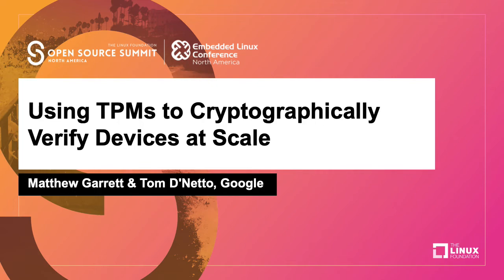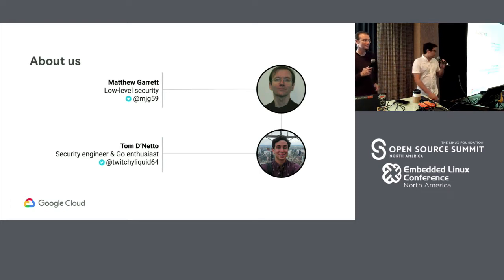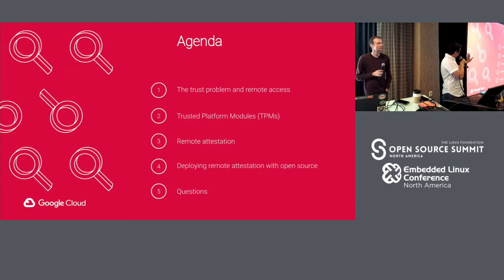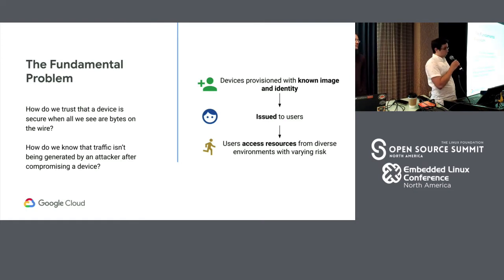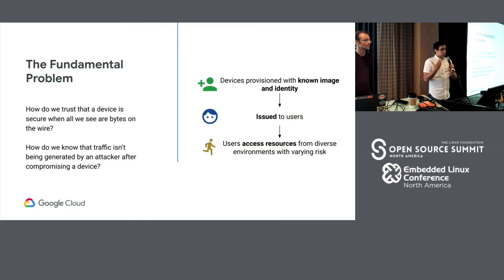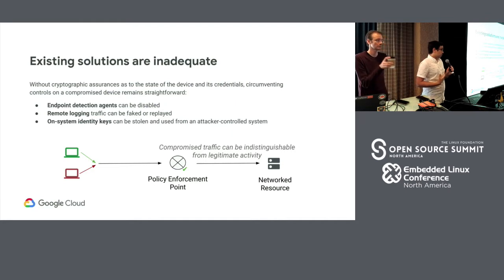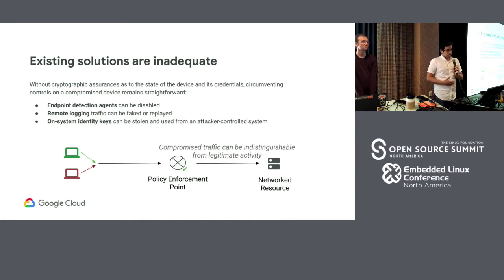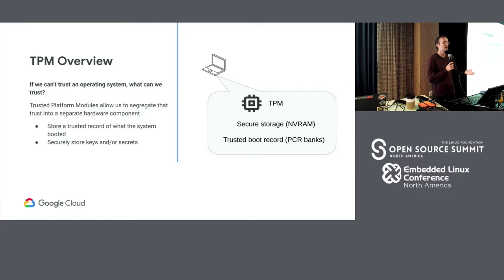Using TPMs to Cryptographically Verify Devices at Scale - Matthew Garrett & Tom D'Netto, Google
Once a new device leaves IT and enters user hands, maintaining confidence in the security of the device is a challenge. When access to network resources relies on credentials provided by the device, remote systems cannot tell the difference between a secure device running a trusted operating system and an adversary.Most modern machines have TPMs, and every TPM has its own cryptographic identity. Firmware and bootloaders use the TPM to generate verifiable logs of the entire boot process - but this data is rarely used to its full potential. In this talk, we explain how Google uses this functionality to build trust in a fleet of geographically diverse machines. We discuss the challenges of establishing a strong, hardware-backed identity for each machine, and how we use remote attestation to prove our devices are running a sanctioned boot chain. Finally, we present newly-released cross platform open source libraries we have built to allow anyone else to build equivalent infrastructure.